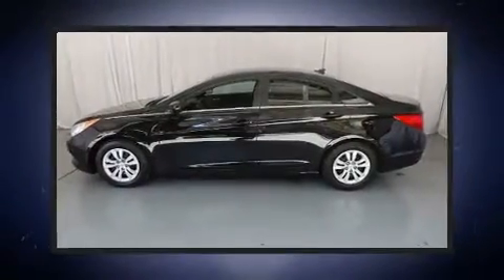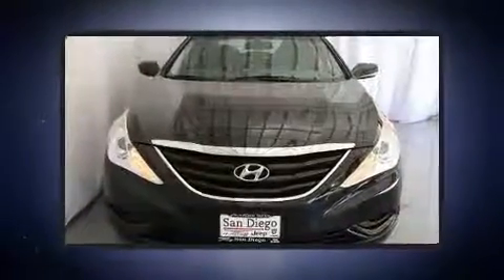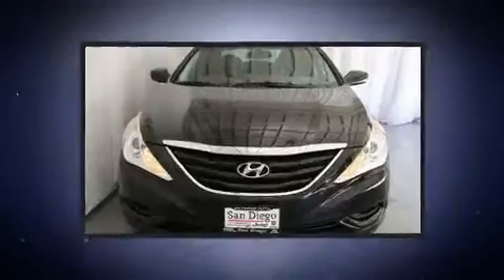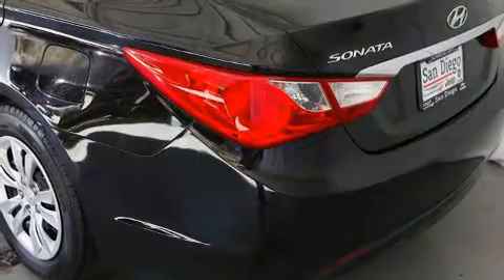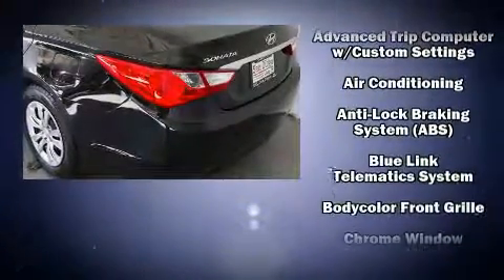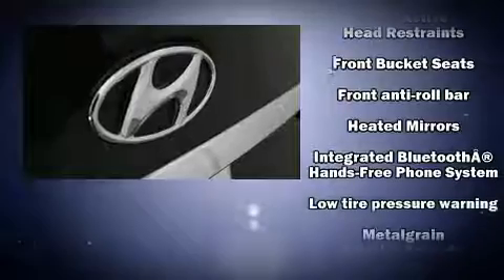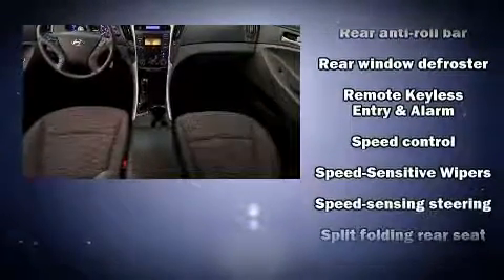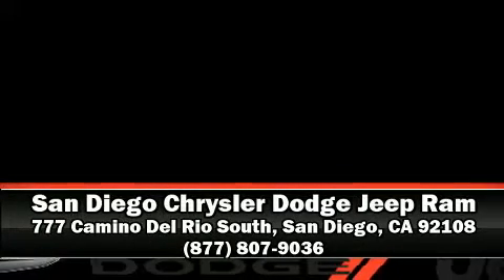2012 Hyundai Sonata GLS (M6) in San Diego, CA 92108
777 Camino Del Rio South

You can expect a lot from the 2012 Hyundai Sonata. This 4 door, 5 passenger sedan still has less than 80,000 miles! It features a standard transmission, front-wheel drive, and a 2.4 liter 4 cylinder engine. A wealth of standard features means that you no longer have to sacrifice. Such as remote keyless entry, delay-off headlights, 1-touch window functionality, speed sensitive wipers, front bucket seats, heated door mirrors, cruise control, and power windows. Premium sound drives 6 speakers, providing you and your passengers a sensational audio experience. With side curtain airbags supplementing the rest of the safety network, you can be assured that you and your passengers will experience top-tier protection. It also arrives with a Carfax history report, providing you peace of mind with detailed information. Our sales staff will help you find the vehicle that you've been searching for. We'd be happy to answer any questions that you may have. Stop in and take a test drive!